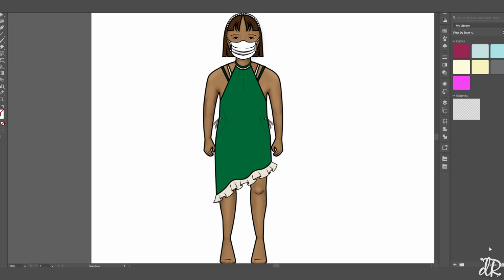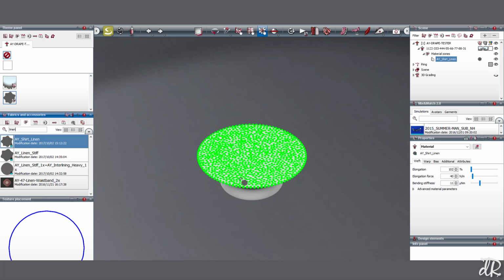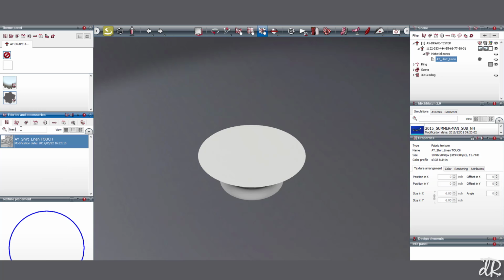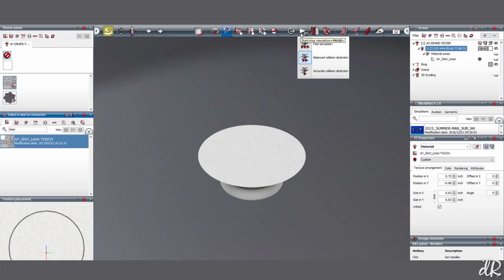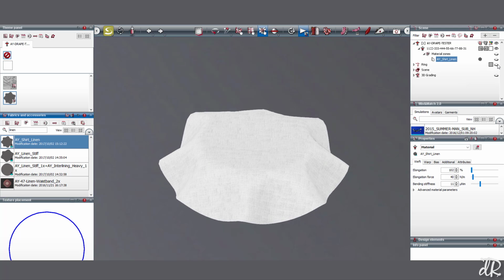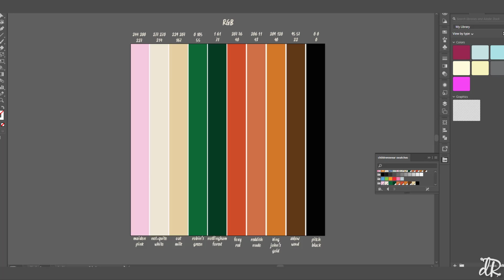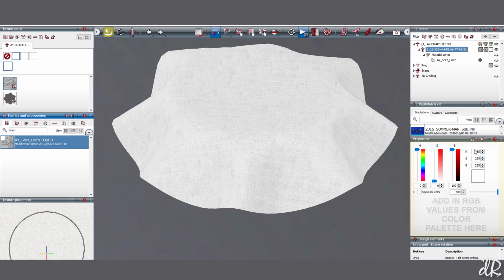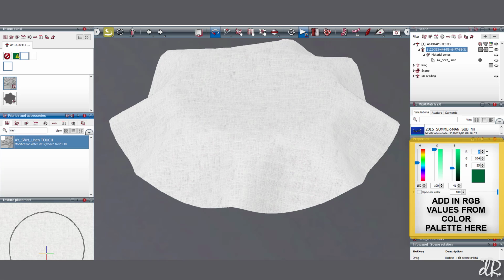HOW TO DESIGN CLOTHING IN 3D: Fabric Selection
HOW TO EASILY DESIGN A COLLECTION IN 3D:

This video will take you through the second step of designing a collection digitally by showing you how I designed a collection of my own.  This video covers how to select the best fabrics for your collection.  I will be talking about how to use the illustrations we drew in Illustrator, testing materials in 3D, and testing different colorways.